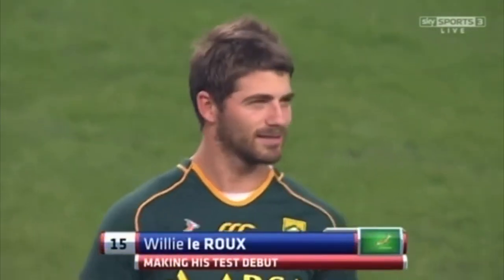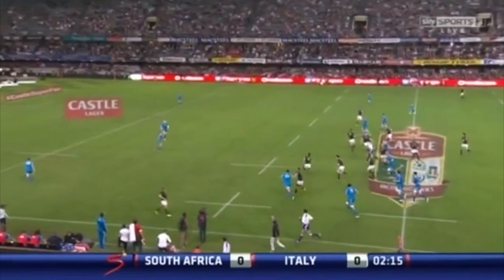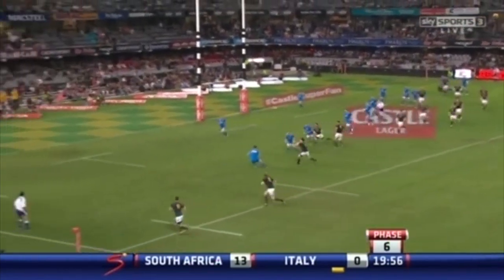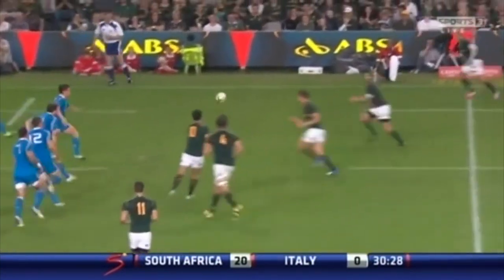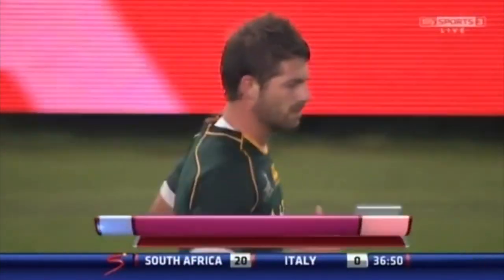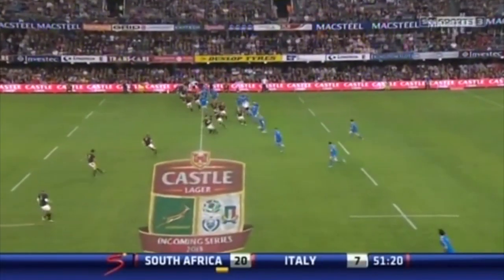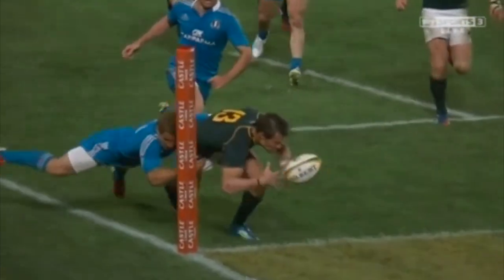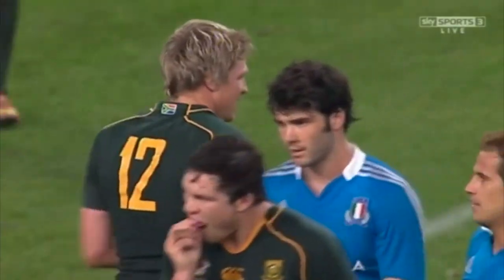Willie Le Roux's Spingbok Debut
South Africa vs Italy. 8th June 2013. Durban.
44 - 10